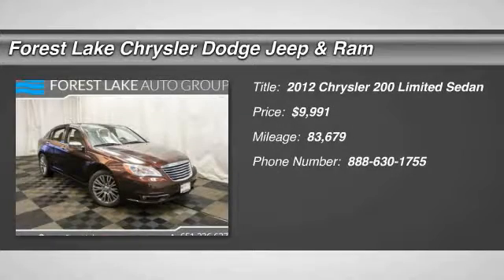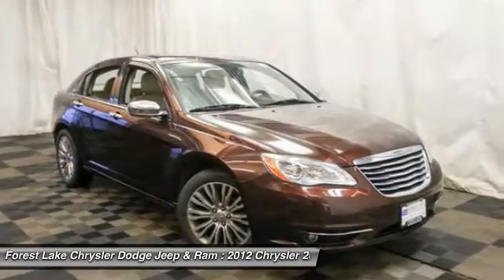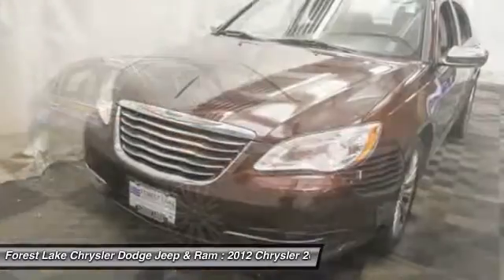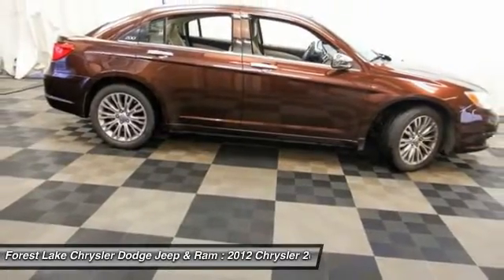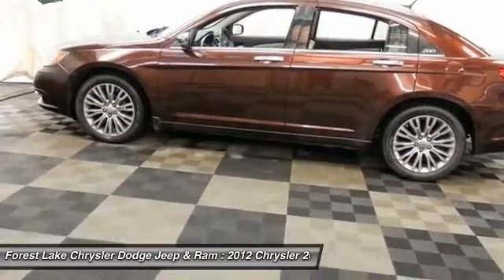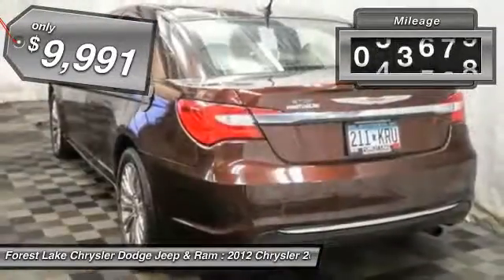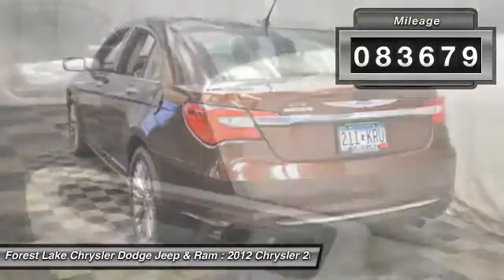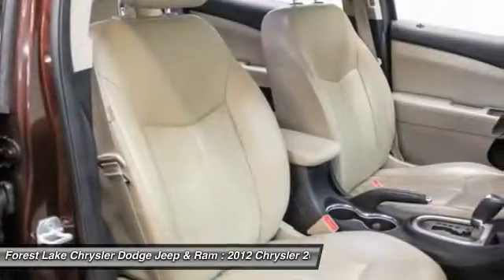2012 Chrysler 200 Limited Forest Lake MN PG12004A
2012 Chrysler 200 Limited

200 Limited, 6-Speed Automatic, and Light Frost Beige/Black w/Leather Trimmed Bucket Seats or Premium Cloth Bucket Seats. Lifetime Warranty Included at NO COST TO YOU! brbrConfused about which vehicle to buy for you and your family? Well look no further than this stunning 2012 Chrysler 200. This vehicle has been pampered by the previous owner, and it shows. It has no flaws or blemishes and everything works like new. brbrWhen you buy from Forest Lake Auto Group you have the comfort of knowing that every one of our front line ready vehicles go through our extensive inspection process by one of our certified technicians and if they do not pass we will not offer them for sale as a front line car. br Why Buys!! Each one of our front line ready vehicles sold come with the following.brTwo keys with every vehicle brFull tank of gasbrFull inspection done on every vehiclebrTwo day 200 mile return policy- ?love it or leave it?brGuaranteed alternate transportation or loaner for all service customersbrWE MAKE BUYING EASY!!!  Great Selection, Upfront Pricing, Free Trade Appraisals, Plus we will give you estimates on Financing and warranties, and we do it all with your time in mind!brWhen you stop in make sure you let our salespeople know that you have seen the vehicle online so you can get the online pricing.